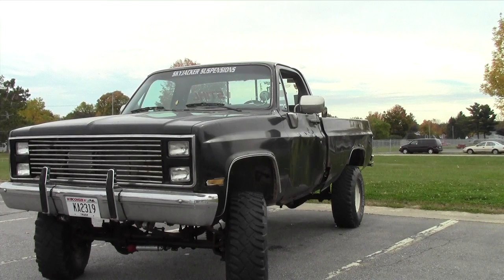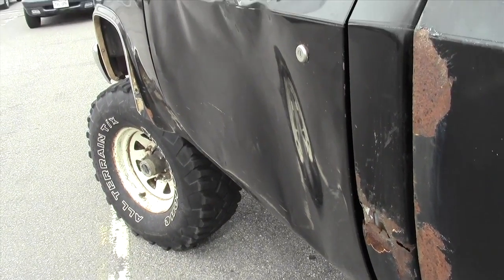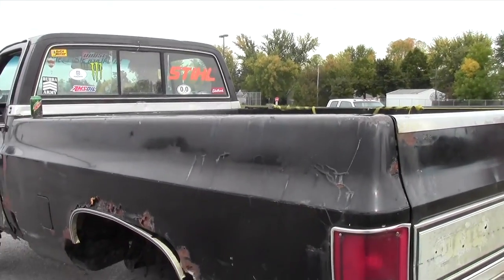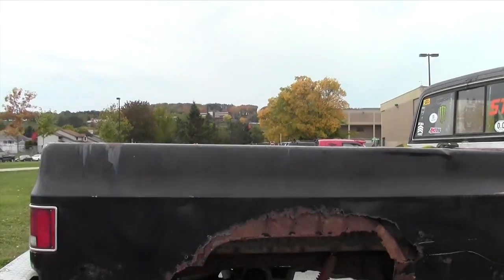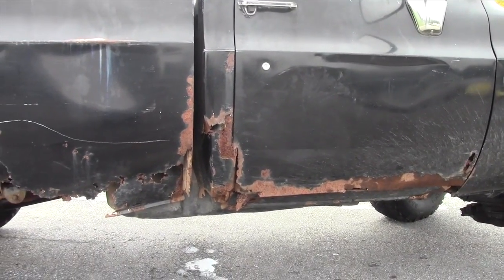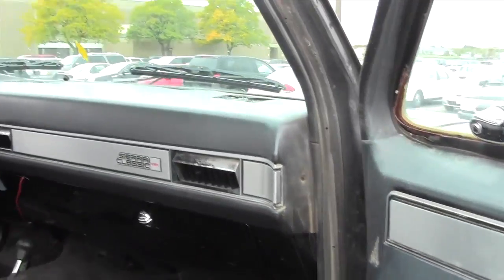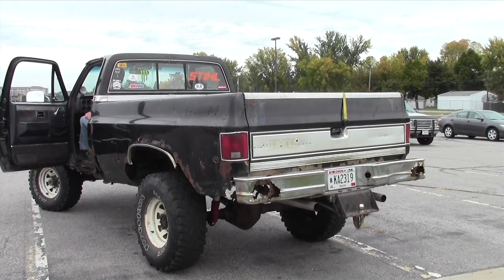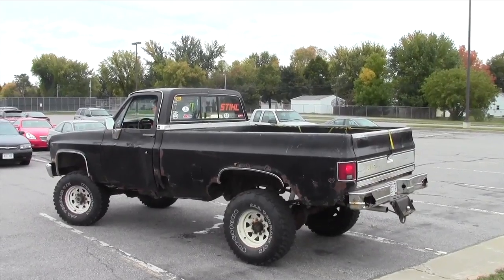heap of the week. hudsons edition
this is hudsons heap